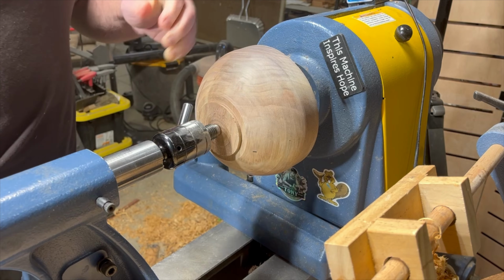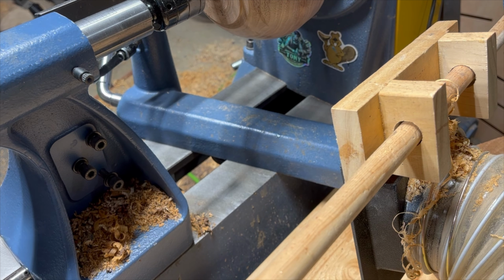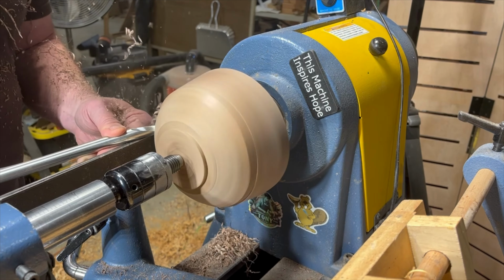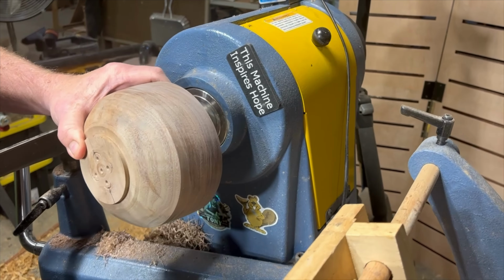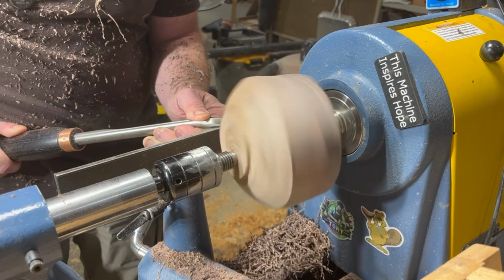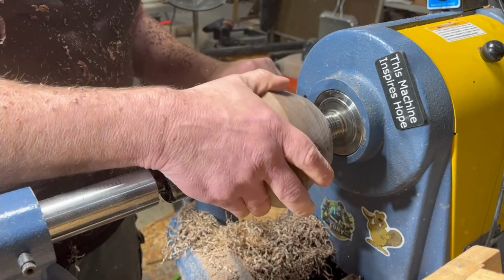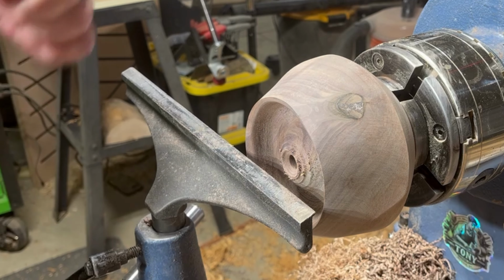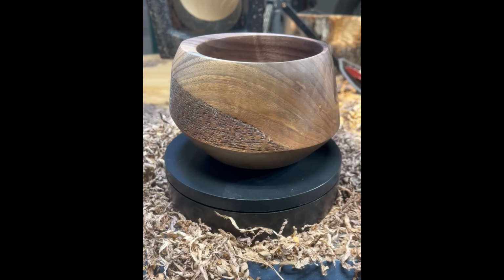Off Kilter a Multi-Axis Bowl Experiment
Join me on this woodturning adventure as I push the boundaries of traditional bowl turning with an off-kilter, multi-axis twist! In this experimental project, I take a beautiful piece of locally harvested black walnut—salvaged from a tree removed for safety reasons—and attempt to translate my multi-axis box turning techniques into a unique, faceted bowl form.

This is my first time trying a multi-axis setup for bowl turning, and things don’t go exactly as planned. I think out loud, share my frustrations, adapt on the fly, and show the real process—warts and all. If you’ve ever been curious about multi-axis woodturning or are looking for new ideas to add interest to your turned bowls, this video is for you.

🎥 Stick around for the final reveal and get inspired to try something new—even when it doesn’t go to plan.

Turning Tools
Hurricane HTC125, 5" Four Jaw Chuck, 1 1/4"x 8 TPI
Hurricane / Crown M42 Cryo, 1/2" Bowl Gouge (3/8" Flute)
Hurricane / Crown M42 Cryo, 5/8" Bowl Gouge (1/2" Flute)
Hurricane High Speed Steel, 1 1/2" Round Nose Scraper
1/2" Bowl Gouge M2 HSS (pointy one)
Lathe Live Center Set, 4pcs Drive

Supplies I use:
100% Carnauba Wax Bar - 3.1" x 1.8" x 1.2"
Buffing Wheel for Drill
Polishing Compound Kit
Buffing Polishing Wheel 3-Step

Wolverine Grinding System w/ VARI-GRIND jig and Setup Blocks
CBN Grinding Wheel 180 Grit, 8" Dia x 1.5"